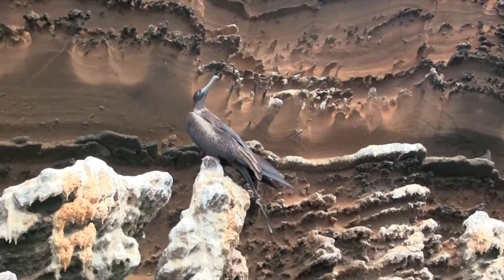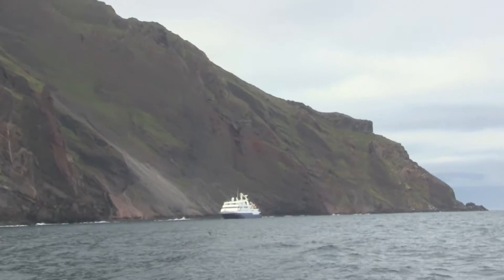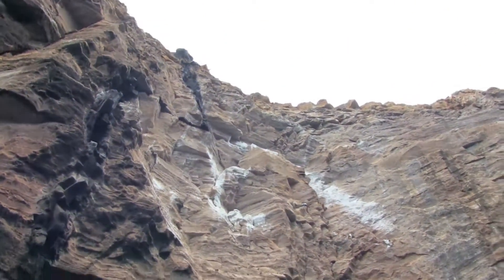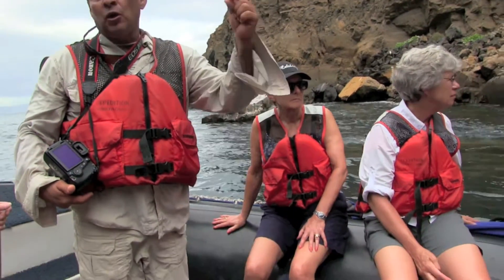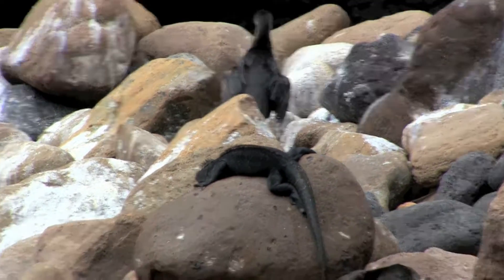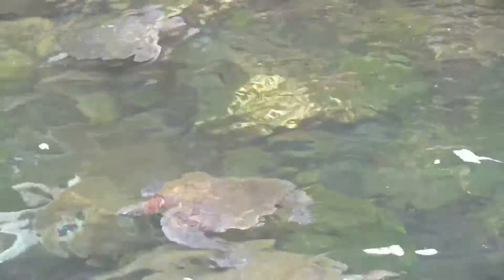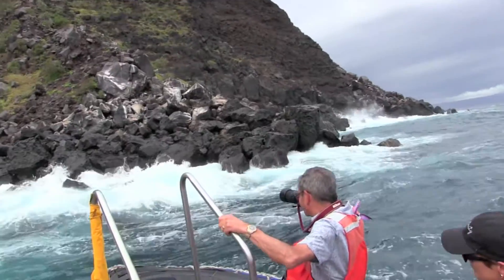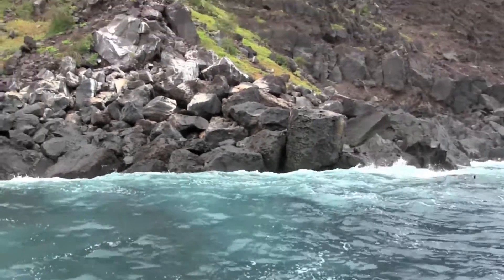ISABELA ISLAND, Punta Vincente Roca - Galapagos Islands - Ripper Films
enjoy a brief visit to the rocky coast of Punta Vincente Roca in the Galapagos.  Sea turtles, marine iguanas, penguins, blue footed boobies, sea lions and other animals can be seen.  Aboard the Celebrity Xpedition.    Filmed in 1080HD.